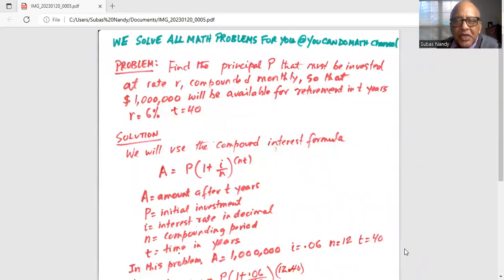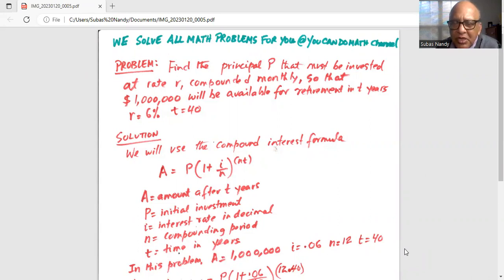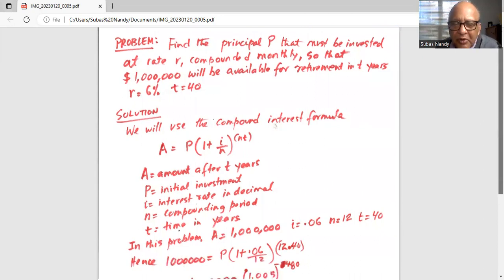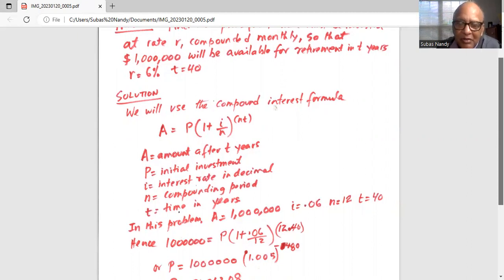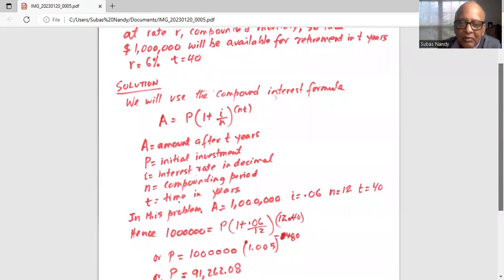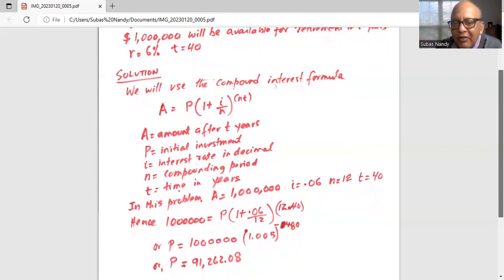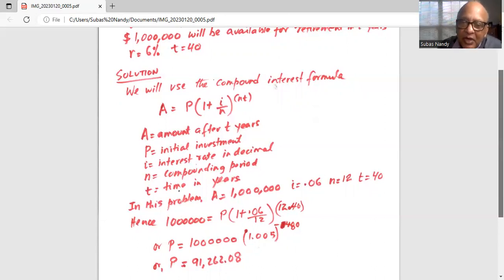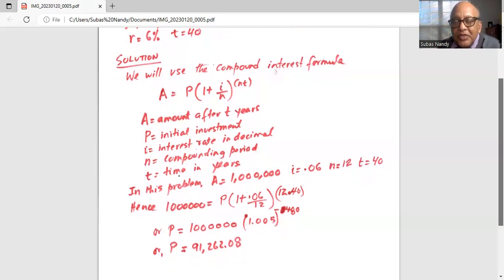Online class on how to build a $1millionretirement portfolio